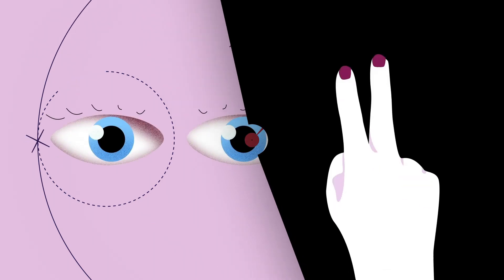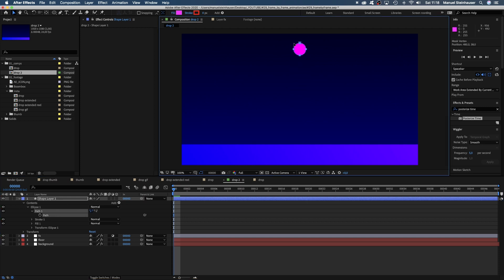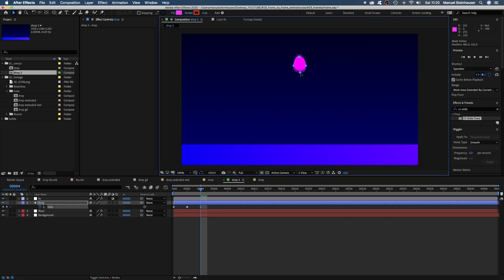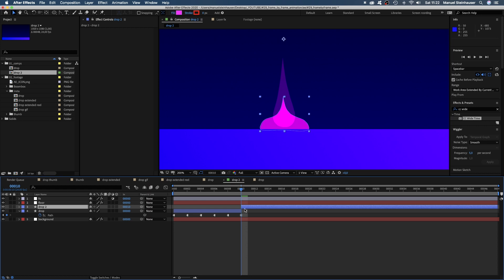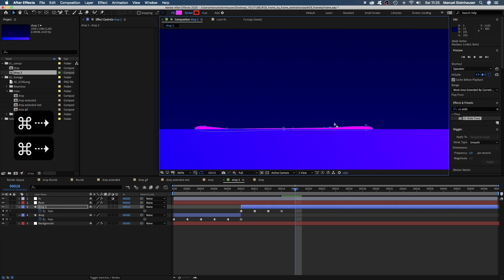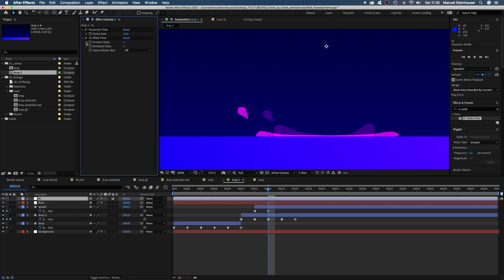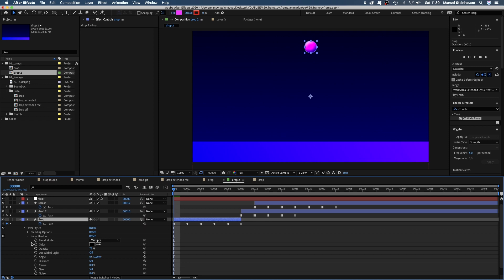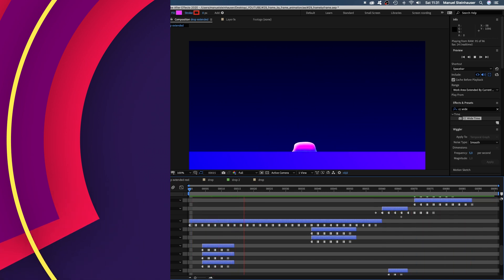Frame by Frame Animation inside of After Effects!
In this After Effects Tutorial, I'll show you how to animate frame by frame inside of After Effects.
Usually you would do stuff like that  in Rough Animator, Photoshop or Procreate.
But there’s a simple trick, that makes it much easier

First of all, we add an adjustment layer and "Posterize Time" because frame by frame animation is usually done with 12 fps.
Next we add a new shape with a simple ellipse. We set a path keyframe and move the shape...
The problem in After Effects is, you can’t really see your last step. You’re basically blind.
You could go back and forth, but that’s really annoying.

The solution: CC Wide time!
CC Wide time looks one step back and blends it into the current frame. Awesome right?
That makes frame by frame animation in After Effects easy.
We animate the drop. And really helpful is... We see the last step.
After animating the main shape, we need to add some more detail shapes, like splashes.

Finally we glam the drop up and add two layer styles. Bevel and emboss and inner shadow.

So I guess, CC Wide time isn’t a perfect solution - as After Effects isn’t specially made for frame by frame animation, but it should be alright for some easy and simple shapes.

I use it quite a lot.